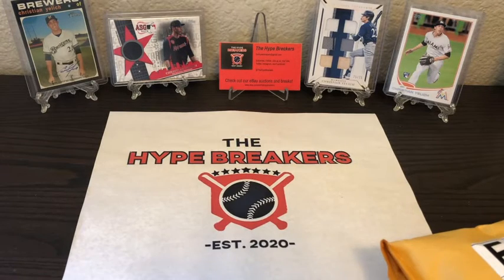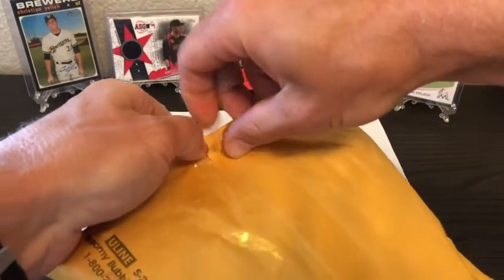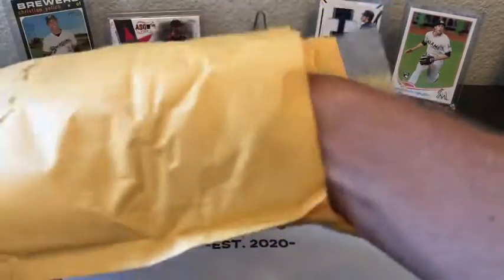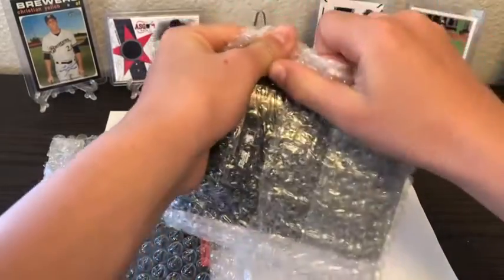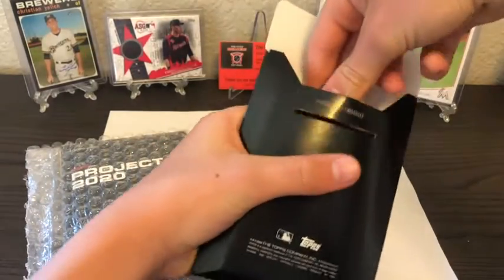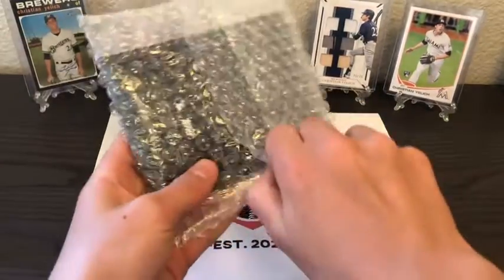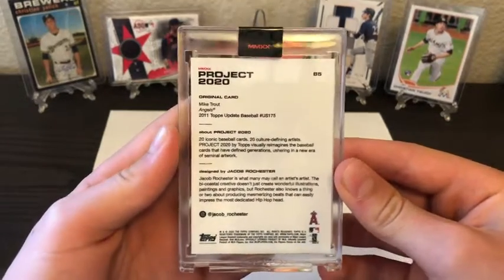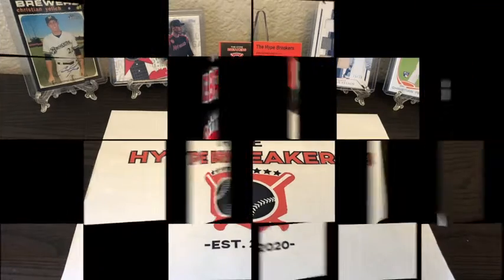NEW! TOPPS PROJECT 2020 OPENING | ROCHESTER TROUT and BALLER GOODEN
We pulled some awesome Topps Project 2020 Cards, Trout by Rochester, and Gooden by Baller.